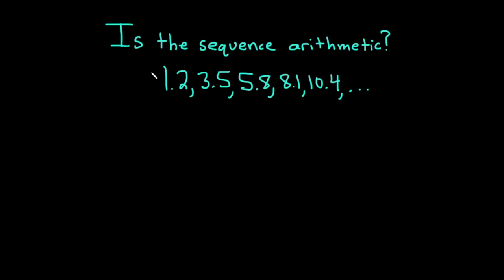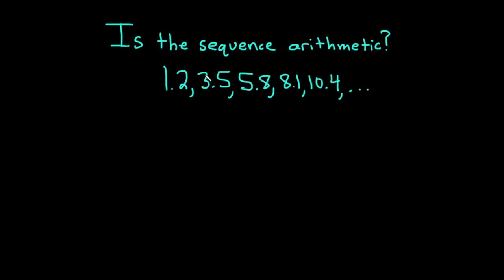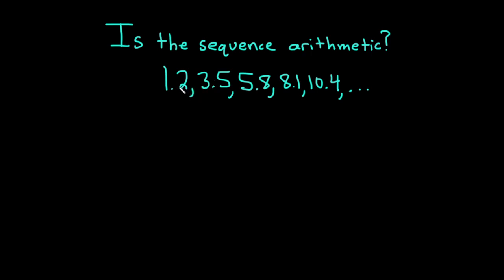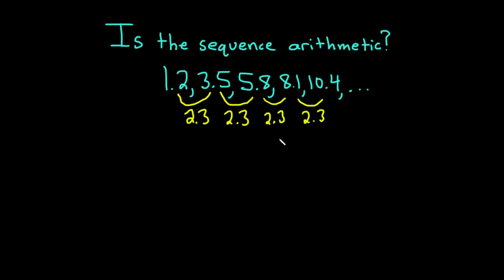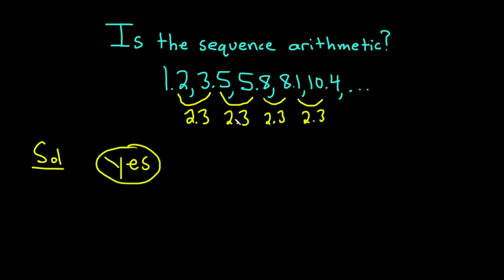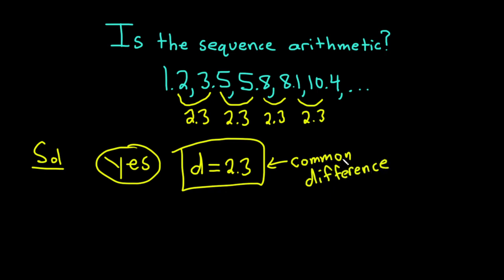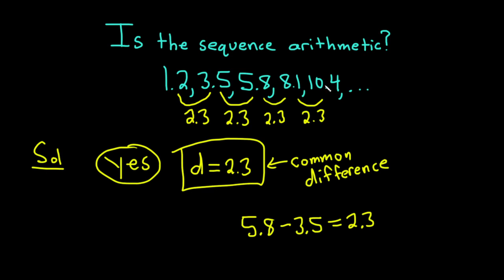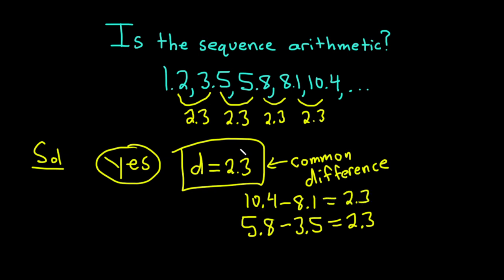Arithmetic Sequence with Decimals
In this video we solve a math problem. We are given a sequence of decimals. We are asked to determine if it as arithmetic sequence. I hope this helps someone studying sequences.